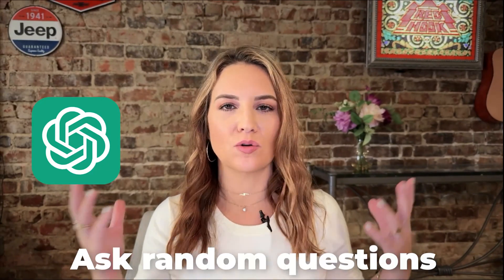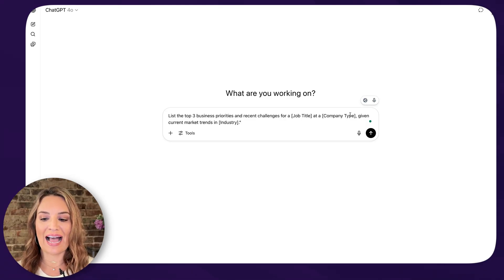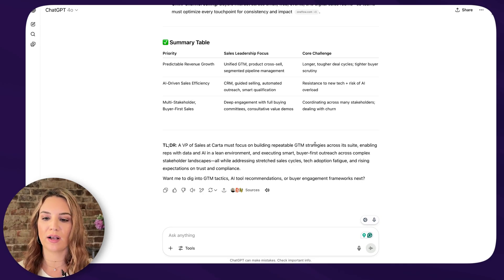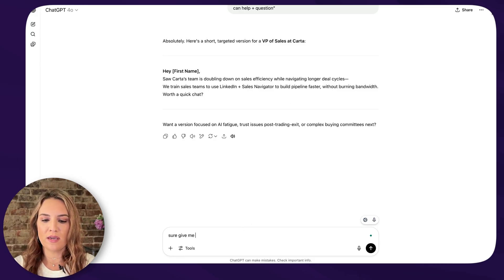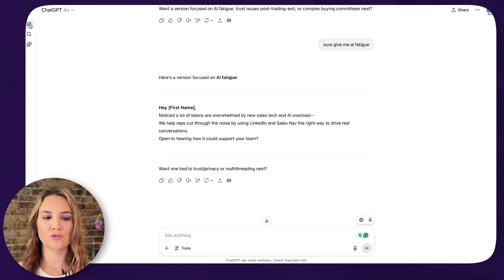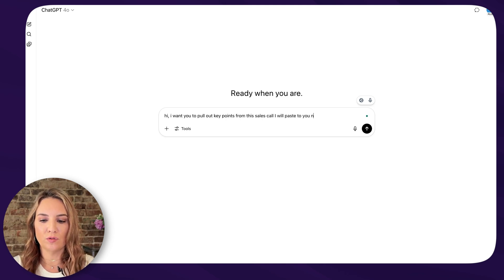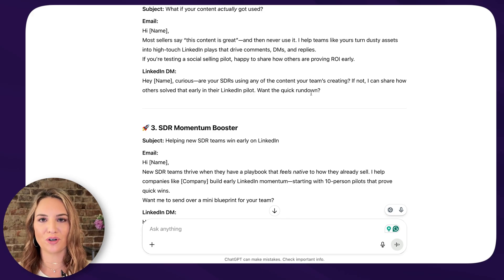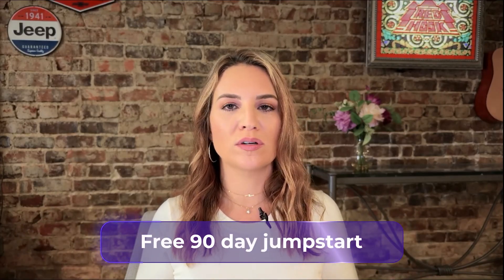How to Use ChatGPT for Lead Generation & LinkedIn Outreach in 2026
In this video, I show step-by-step how to define your ICP, uncover buyer pain points, create personalized LinkedIn messaging, and generate high-converting outreach using AI.

Whether you want to analyze sales calls, optimize messaging, or scale your SDR and AE teams faster, ChatGPT can supercharge your sales workflow.

If you want to generate leads, craft AI-powered LinkedIn outreach, and improve your outbound sales campaigns – watch the video!

I’m Mandy McEwen, founder of Luminetics and creator of The Modern Social Seller AI-powered LinkedIn social selling system. For over a decade, I’ve coached B2B sales teams and founders to ditch outdated cold-outreach tactics and win business through modern social selling, personal branding, and demand generation on LinkedIn. From training global revenue teams at T-Mobile for Business and Continental to helping individual reps hit quota and founders drive pipeline with repeatable playbooks, I turn average sellers into trusted industry voices fast.

Ready to become the kind of seller your buyers trust, follow, and buy from?